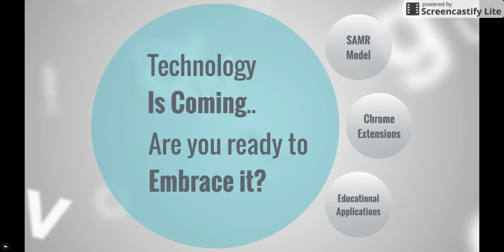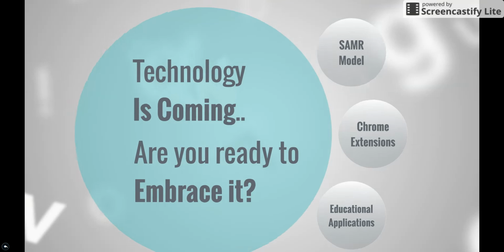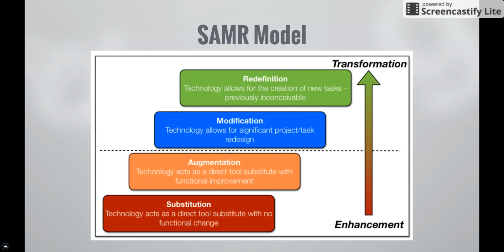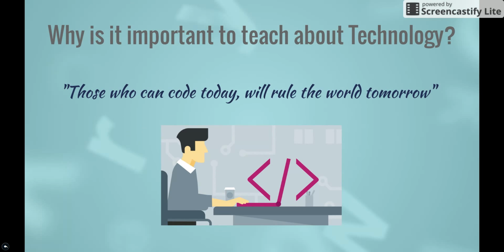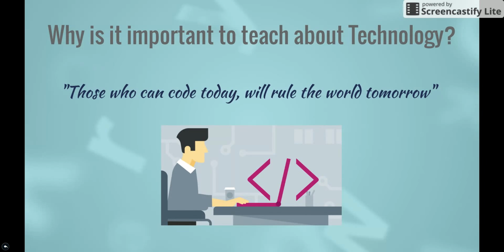EDTC300 Summary of Learning on Prezi Next